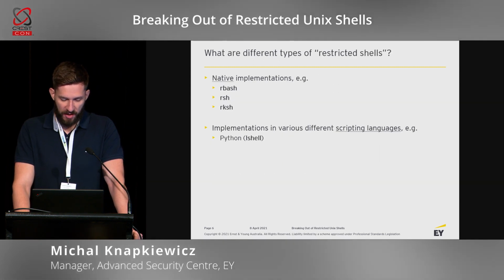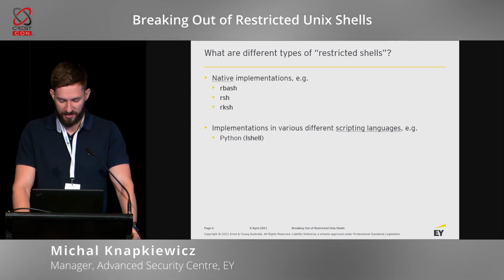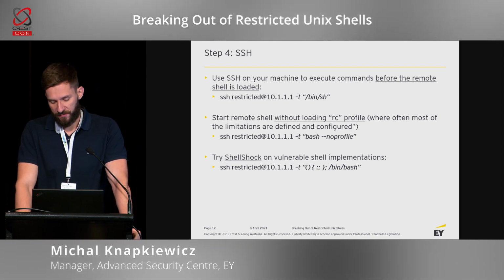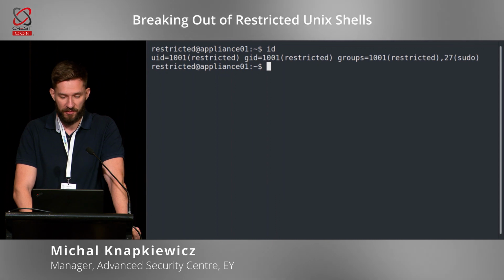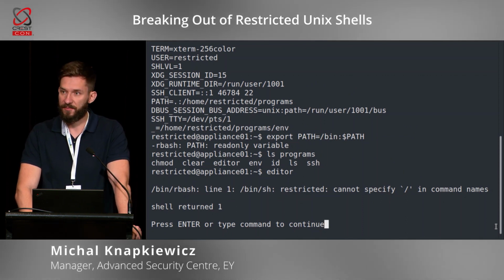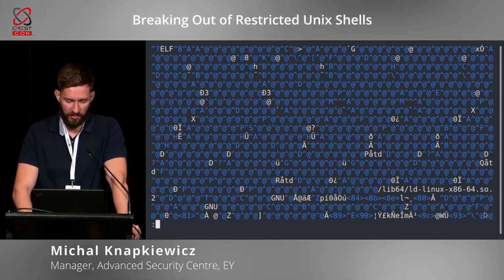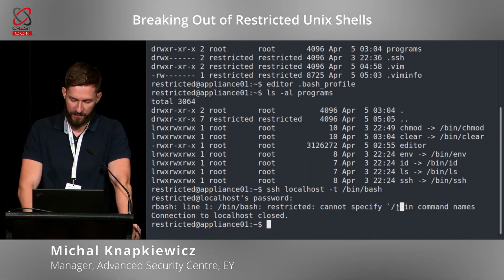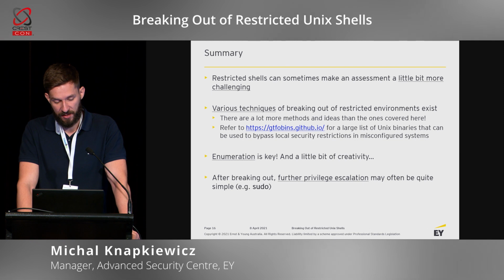Breaking out of restricted Unix shells (Michal Knapkiewicz, EY) | CRESTCon Australia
Hardware vendors often limit some of the capabilities available to an interactive user through the use of restricted Unix shells. They are designed to prohibit usage of some of the most common command line utilities and aim to only allow users to run very limited, specific set of commands.

As penetration testers we always aim to obtain unrestricted, fully privileged access to the underlying system and, as such, we need to know how to bypass, or “break out” of, restricted shell environments.

This talk will cover basic methodology and common techniques of breaking out of restricted Unix shells, such as rbash or rksh, which are commonly found in routers, network appliances, IoT devices and other commercial off-the-shelf hardware.

The presentation will briefly discuss what restricted Unix shells are, their different types, how and why they are used. Finally, will uncover and demo some of the presenter’s favourite (and quite often, most reliable) ways of breaking out, discovered through real-world engagements and techniques identified within CTF challenges.